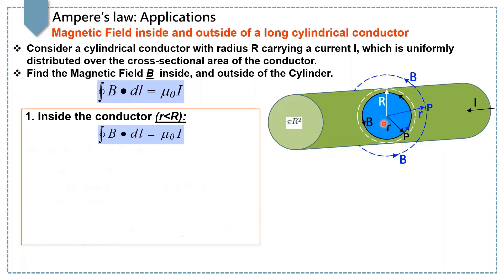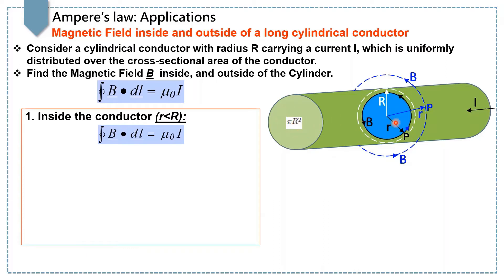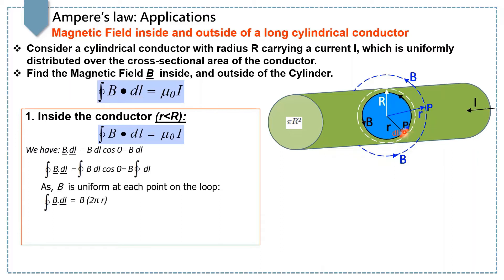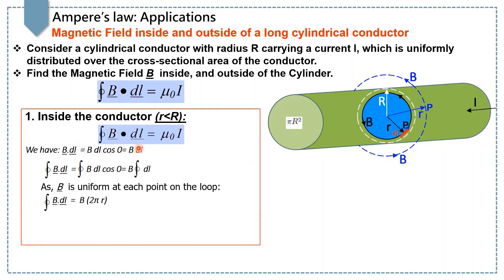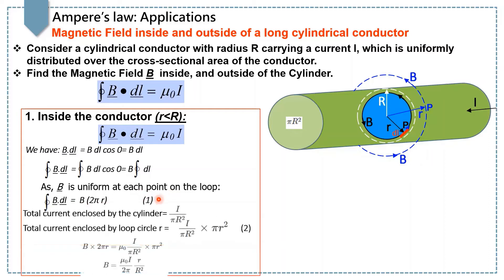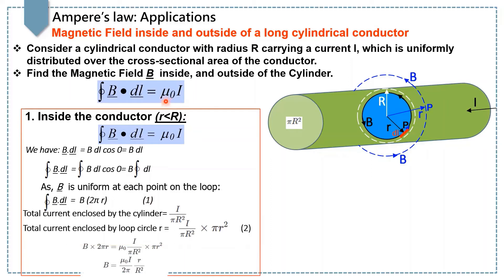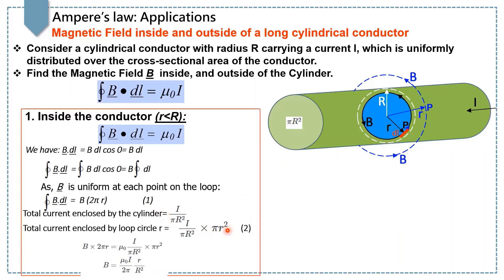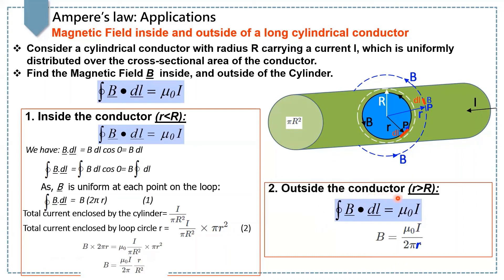Magnetic Field due to long cylindrical conductor | Ampere's law | Applications of Ampere's law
Ampere’s law: Applications
Consider a cylindrical conductor with radius R carrying a current I, which is uniformly distributed over the cross-sectional area of the conductor.
Find the Magnetic Field B  inside, and outside of the Cylinder.